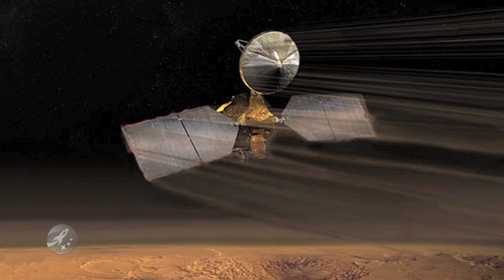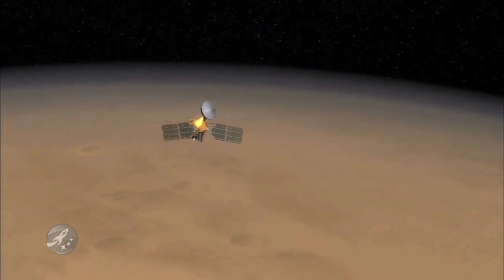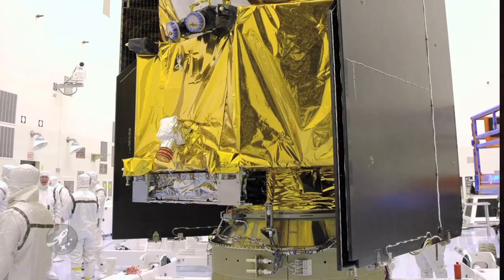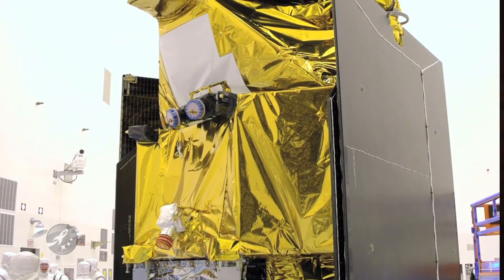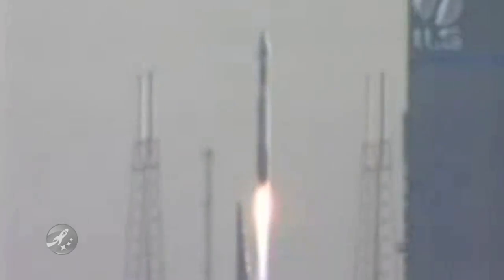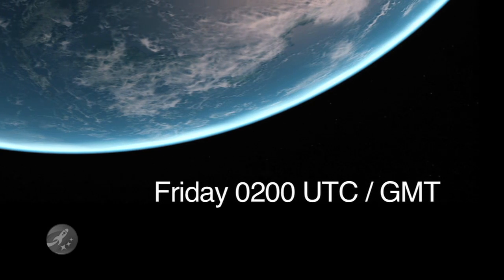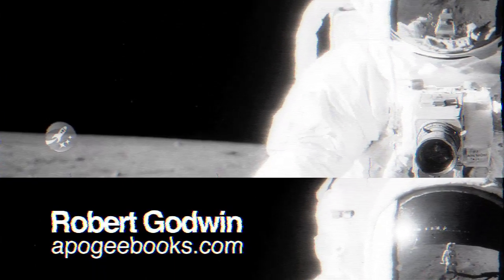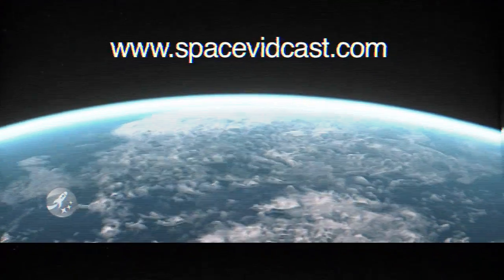Issues with the Mars Reconnaissance Orbiter - 09.11.09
The Mars Reconnaissance Orbiter or MRO seems to be having a few issues. The $720 million dollar mission is on hold while scientists try and determine why the system keeps rebooting. In fact the MRO has had 4 computer resets this year before NASA scientists put the spacecraft in to safe mode. While in safe mode the spacecraft has its solar arrays tracking the sun and communications antennae pointed at Earth to allow additional communications and software uplinks.